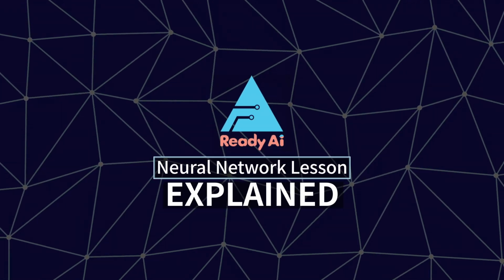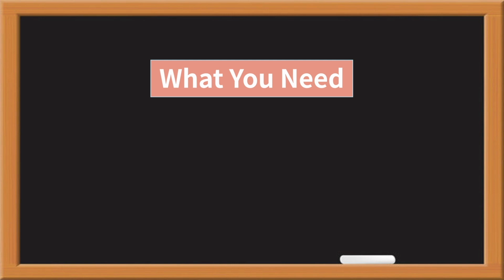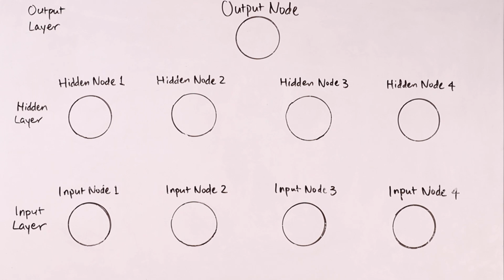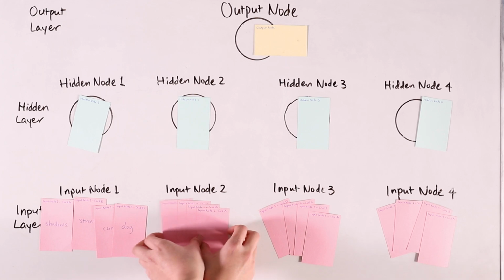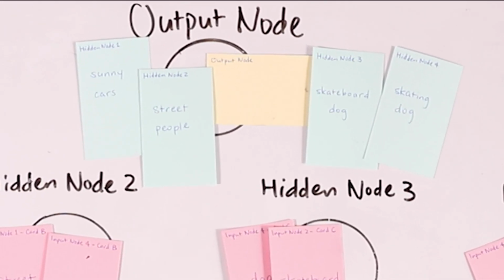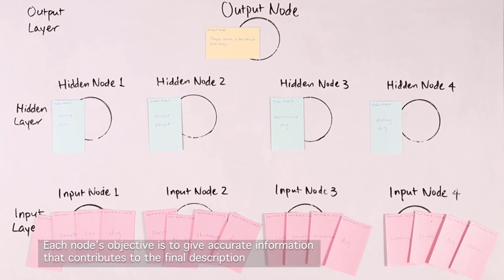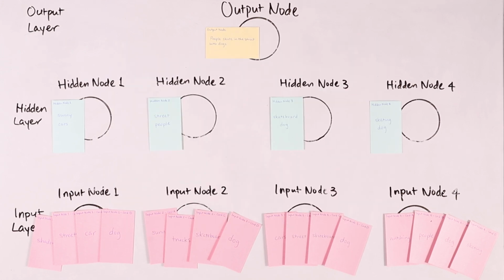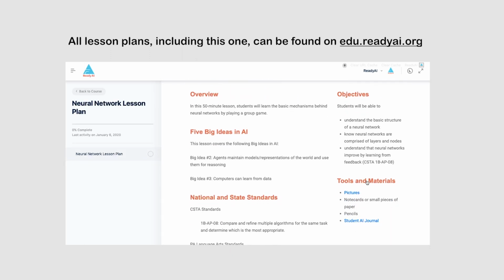Neural Network Lesson Explained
Watch this video to see how to teach neural networks by playing a group game!